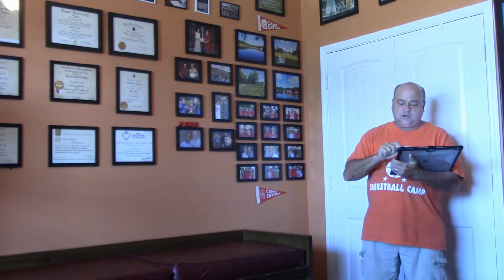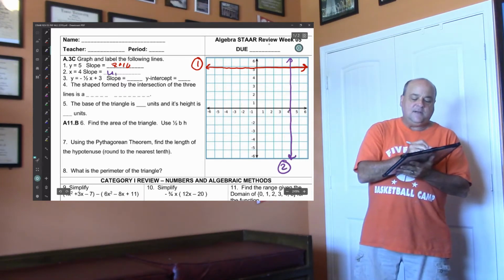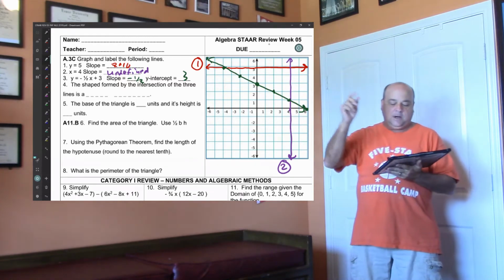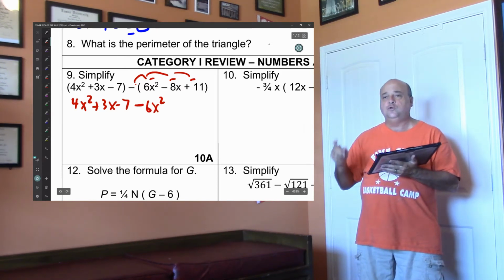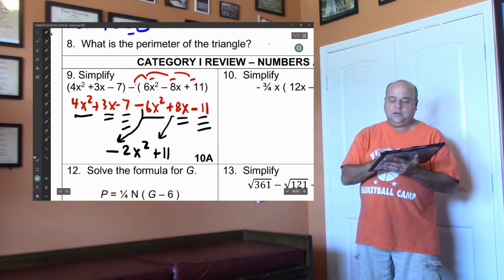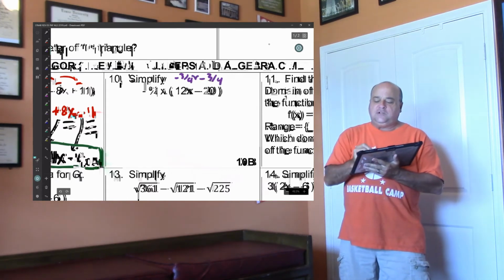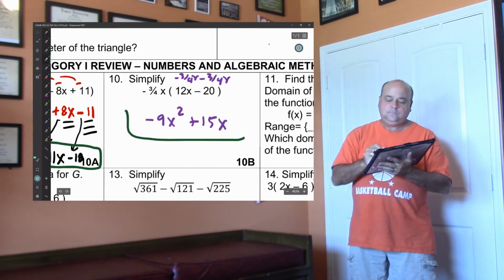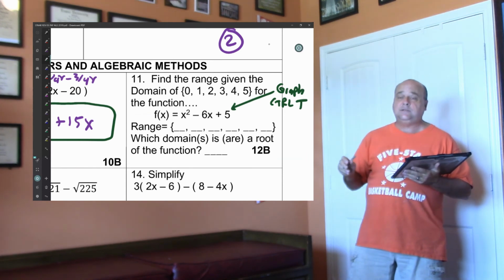STAAR REV 5 PART 1 YOUTUBE